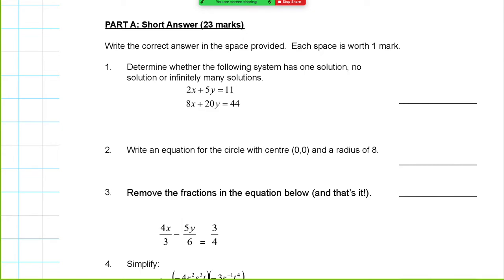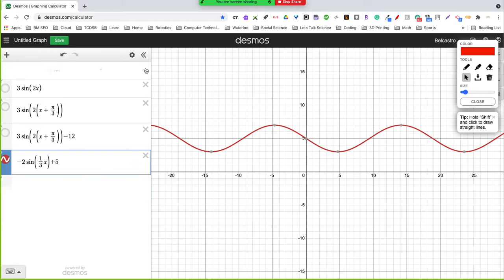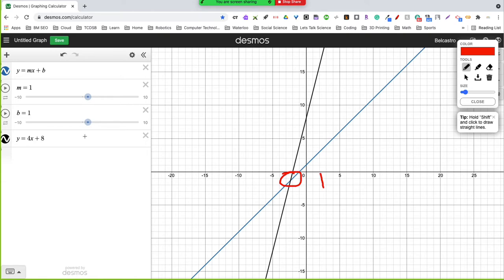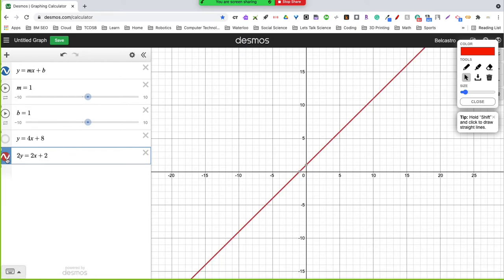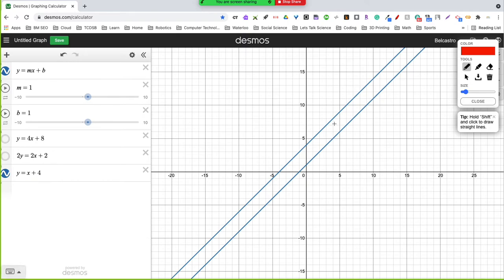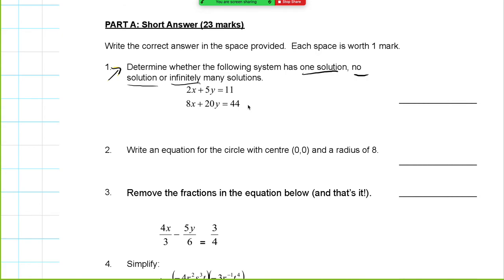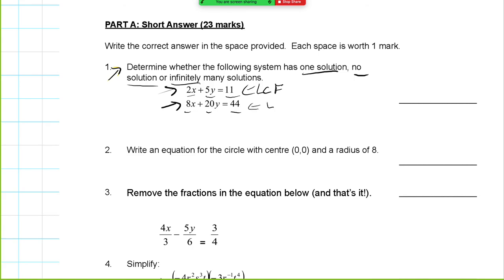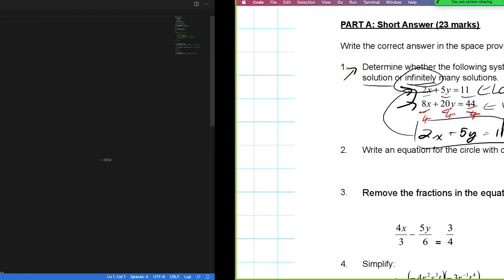How to Learn about the number of solution in Linear Systems Grade 10